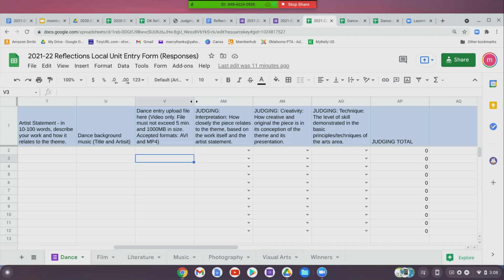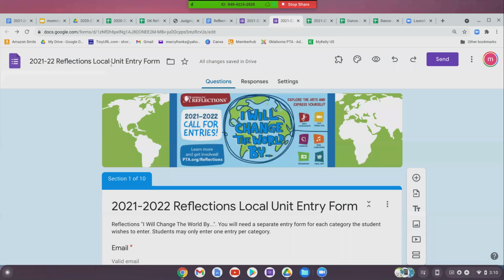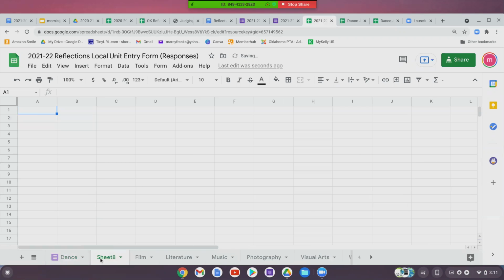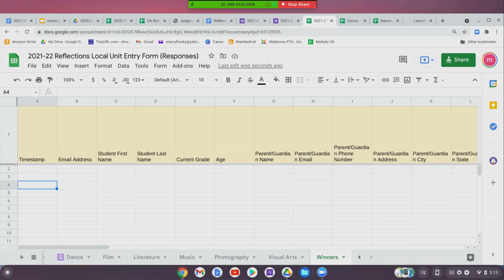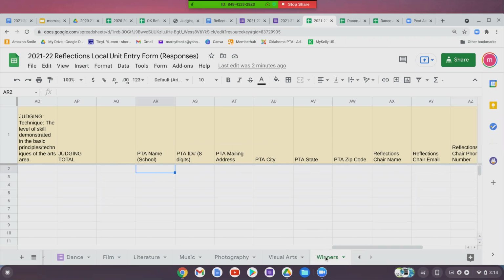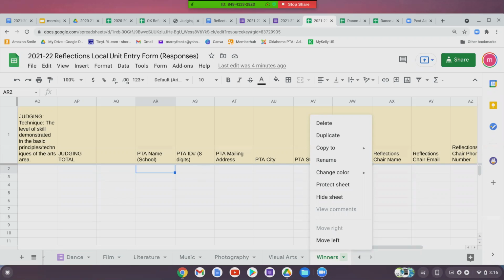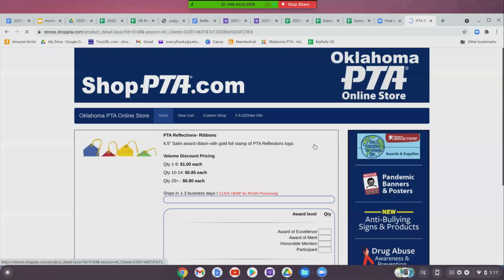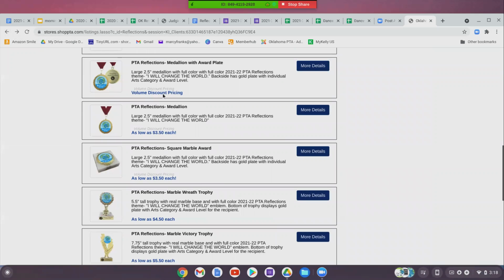How to submit to State